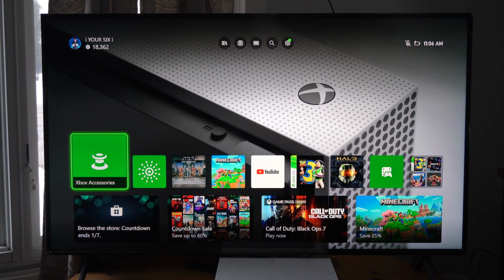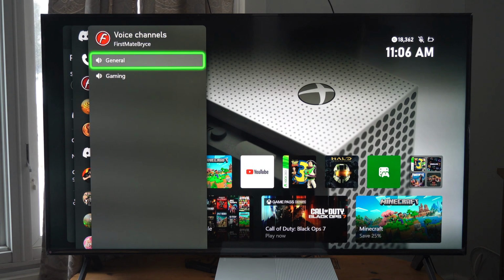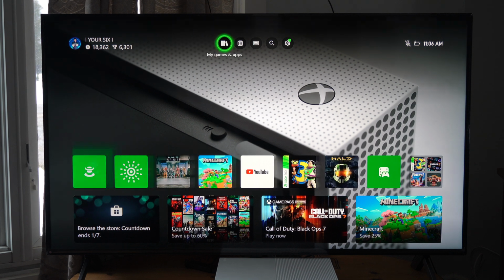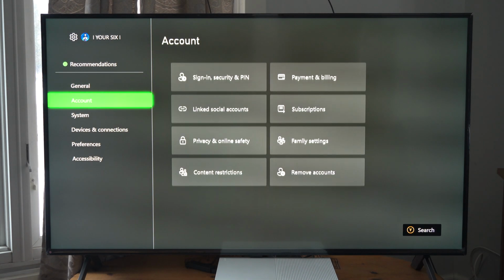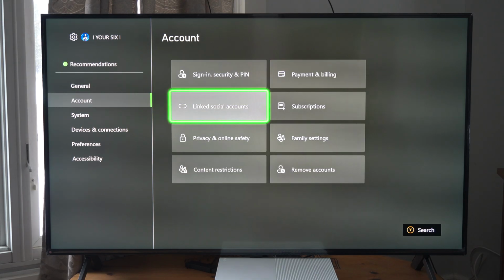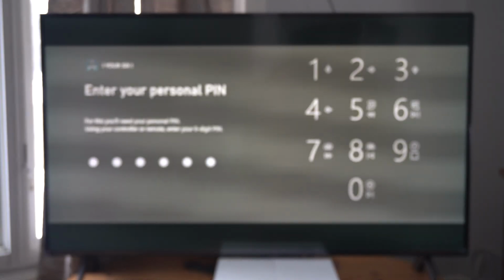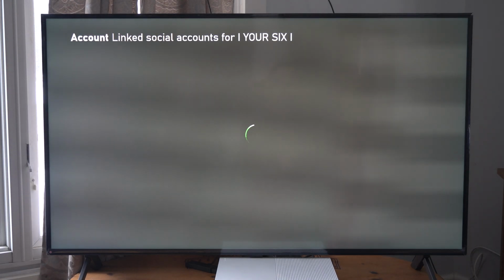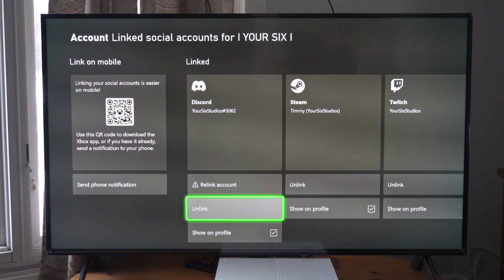How to LINK Discord on your XBOX ONE (Best Method)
You can link your Discord account to your Xbox One through either the Xbox console or the Discord app (mobile or desktop) to display your GamerTag, game activity, and use Discord voice chat on your console.
Requirements

Before starting, make sure you have:
An active Discord account
An Xbox One console (or Series X/S)
A Microsoft/Xbox account
The latest version of your Discord app and Xbox system update installed
Your Xbox connected to the Internet

Linking via Xbox Console
Navigate to Profile & System Settings  Account Linked Social Accounts.

Select Discord under the “Not Linked” section and choose Link.
You will be prompted to either scan a QR code with your mobile device or sign in using your Discord account via a browser.

Follow the authorization steps to approve the connection.
Once completed, your Discord account will be linked to Xbox One, displaying your GamerTag and game activity on your Discord profile